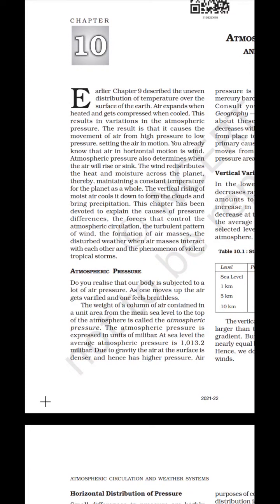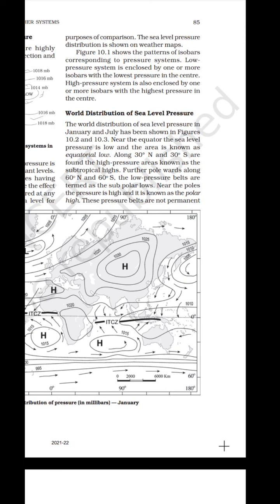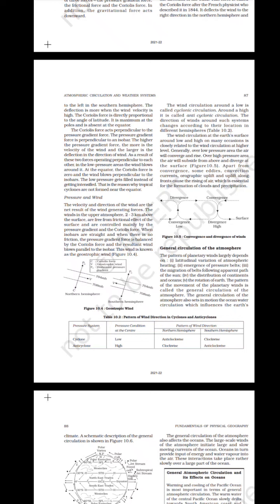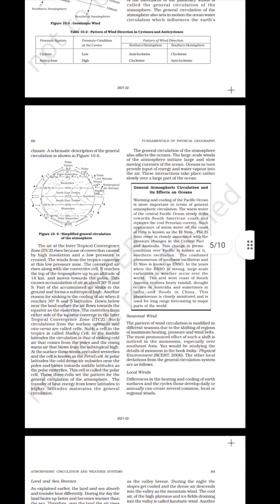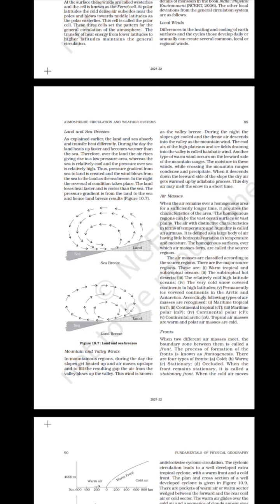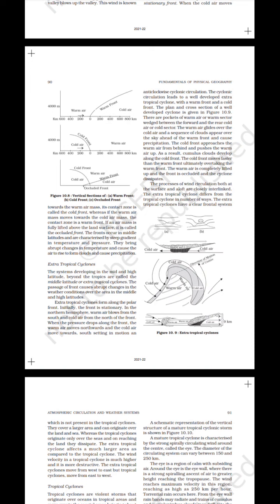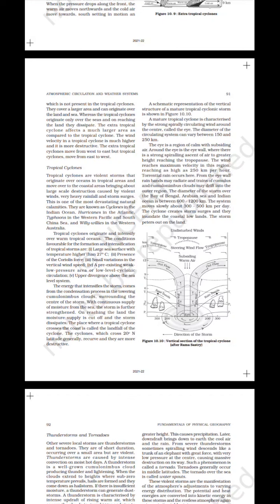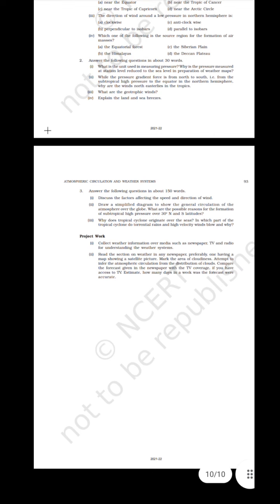ncert,10th ch, atmospheric circulation and weather systems audiobook 11 class geography audiobook#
ncert, fundamentals of Physical Geography textbook for class 11 10 chapter atmospheric circulation and weather systems audiobook#